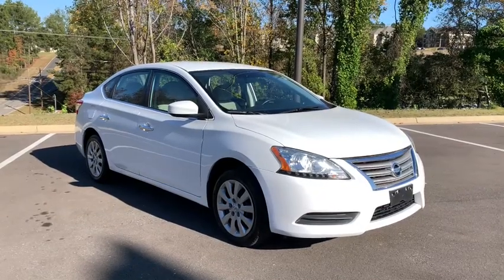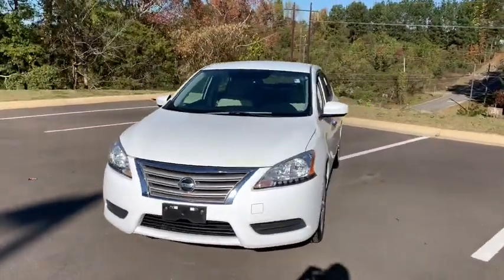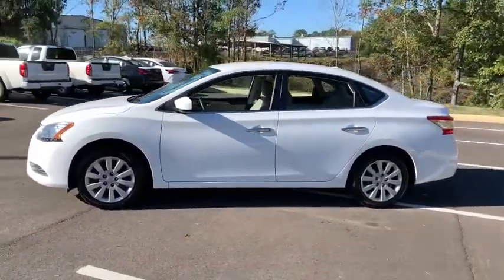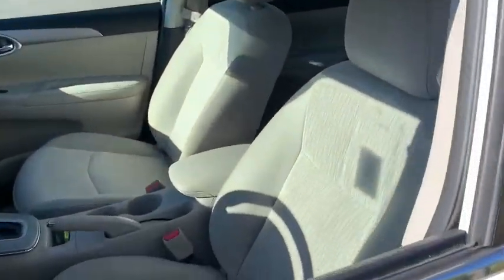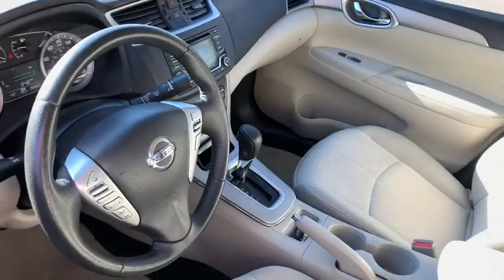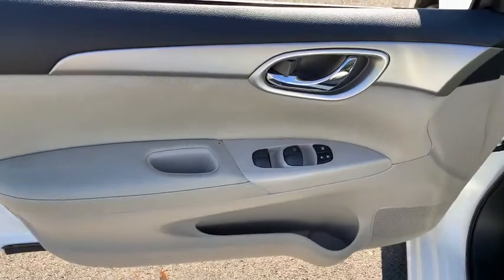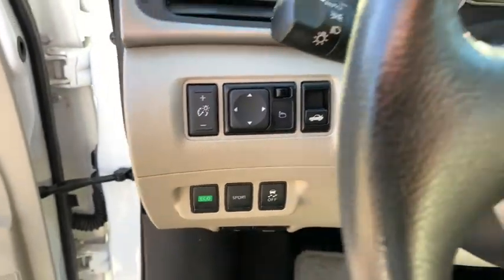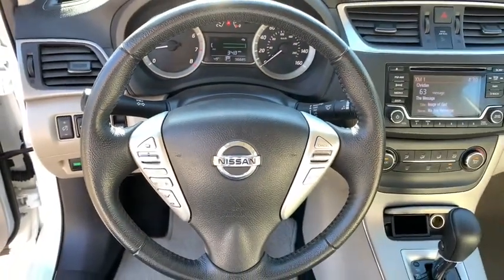2015 Nissan Sentra Tuscaloosa AL, Northport AL, Bessemer AL, Birmingham AL, Columbus MS TN8286A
Aspen White Used 2015 Nissan Sentra available in Tuscaloosa, Alabama at Townsend Nissan. Servicing the Northport AL, Bessemer AL, Birmingham AL, Columbus MS area.

Townsend Nissan
2620 Skyland Blvd E

The satellite radio system in this Nissan Sentra gives you access to hundreds of nation-wide radio stations with a clear digital signal.  Protect this Nissan Sentra from unwanted accidents with a cutting edge backup camera system. Bluetooth technology is built into this unit keeping your hands on the steering wheel and your focus on the road. This 2015 Nissan Sentra  is equipped with the latest generation of XM/Sirius Radio. The vehicle is front wheel drive. The Nissan Sentra embodies class and sophistication with its refined white exterior.  This model has a 1.8 liter 4 Cylinder Engine high output engine. This vehicle is built for driving comfort with a telescoping wheel. This model has an automatic transmission that includes a manual shifting mode. This 2015 Nissan Sentra  features cruise control for long trips. The vehicle is equipped with a gasoline engine. Anti-lock brakes will help you stop in an emergency. This small car is easy to park.
Engine: 1.8L DOHC 16-Valve 4-Cylinder,Transmission: Xtronic CVT,Transmission w/Driver Selectable Mode,Front-Wheel Drive,3.52 Axle Ratio,49-Amp/Hr 470CCA Maintenance-Free Battery w/Run Down Protection,110 Amp Alternator,Gas-Pressurized Shock Absorbers,Front And Rear Anti-Roll Bars,Electric Power-Assist Speed-Sensing Steering,13.2 Gal. Fuel Tank,Single Stainless Steel Exhaust,Strut Front Suspension w/Coil Springs,Torsion Beam Rear Suspension w/Coil Springs,Front Disc/Rear Drum Brakes w/4-Wheel ABS; Front Vented Discs and Brake Assist,Brake Actuated Limited Slip Differential,Tires: P205/55HR16 AS,Steel Spare Wheel,Compact Spare Tire Mounted Inside Under Cargo,Clearcoat Paint,Body-Colored Front Bumper,Body-Colored Rear Bumper,Chrome Side Windows Trim and Black Front Windshield Trim,Chrome Door Handles,Body-Colored Power Side Mirrors w/Manual Folding,Fixed Rear Window w/Defroster,Light Tinted Glass,Variable Intermittent Wipers,Fully Galvanized Steel Panels,Metal-Look Grille w/Chrome Surround,Trunk Rear Cargo Access,LED Brakelights,Radio: NissanConnect AM/FM/CD Audio System;  6 speakers; 5-inch color display; RearView monitor; mobile apps; streaming audio via Bluetooth hands-free text messaging assistant and SiriusXM Satellite radio,Radio w/Seek-Scan; MP3 Player; Clock; Speed Compensated Volume Control; Aux Audio Input Jack; Steering Wheel Controls; Radio Data System and External Memory Control,Window Grid Antenna,Streaming Audio,Bluetooth Wireless Phone Connectivity,1 LCD Monitor In The Front,Front Bucket Seats;  6-way adjustable drivers seat,Driver Seat,4-Way Passenger Seat;  Manual Recline and Fore/Aft Movement,60-40 Folding Bench Front Facing Fold Forward Seatback Rear Seat,Manual Tilt/Telescoping Steering Column,Selective Service Internet Access,Leather/Metal-Look Steering Wheel,Front Cupholder,Rear Cupholder,Remote Releases -Inc: Power Cargo Access and Mechanical Fuel,Valet Function,Cruise Control w/Steering Wheel Controls,Manual Air Conditioning,Illuminated Glove Box,Driver Foot Rest,Interior Trim;  Metal-Look Instrument Panel Insert; Metal-Look Door Panel Insert; Metal-Look Console Insert and Chrome/Metal-Look Interior Accents,Full Cloth Headliner,Cloth Door Trim Insert,Leather Gear Shifter Material,Day-Night Rearview Mirror,Full Floor Console w/Covered Storage; Mini Overhead Console w/Storage and 2 12V DC Power Outlets,Front Map Lights,Fade-To-Off Interior Lighting,Full Carpet Floor Covering,Carpet Floor Trim and Carpet Trunk Lid/Rear Cargo Door Trim,Cargo Space Lights,Instrument Panel Covered Bin; Driver / Passenger And Rear Door Bins,Delayed Accessory Power,Outside Temp Gauge,Analog Display,Seats w/Cloth Back Material,Manual Adjustable Front Head Restraints and Fixed Rear Head Restraints,1 Seatback Storage Pocket,Sliding Front Center Armrest and Rear Center Armrest,Engine Immobilizer,Perimeter Alarm,2 12V DC Power Outlets,Air Filtration,Side Impact Beams,Dual Stage Driver And Passenger Seat-Mounted Side Airbags,Low Tire Pressure Warning,Dual Stage Driver And Passenger Front Airbags,Curtain 1st And 2nd Row Airbags,Airbag Occupancy Sensor,Rear Child Safety Locks,Outboard Front Lap And Shoulder Safety Belts;  Rear Center 3 Point; Height Adjusters and Pretensioners,Back-Up Camera